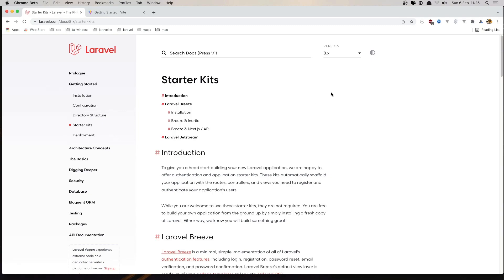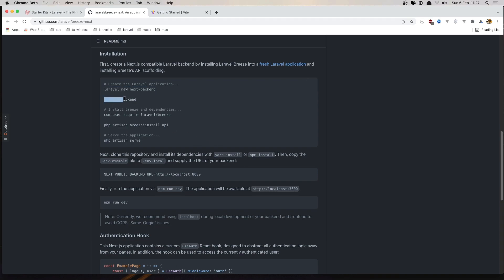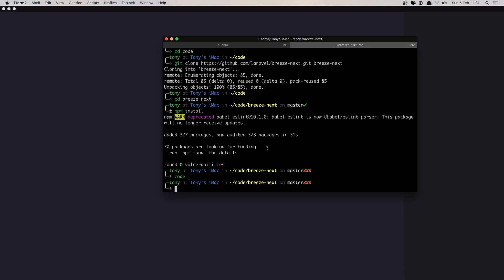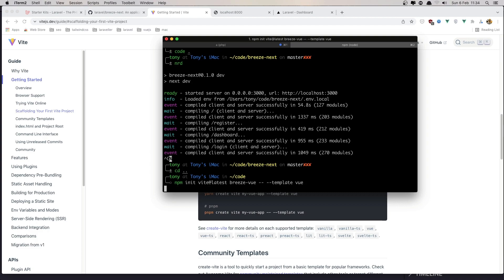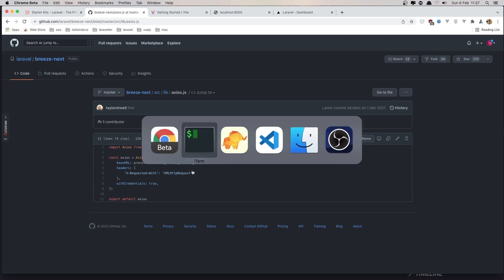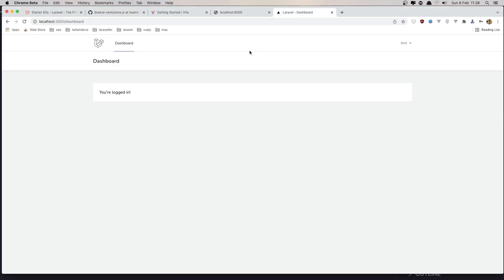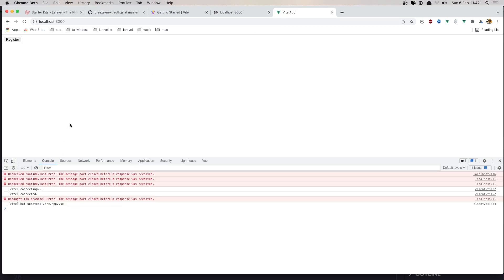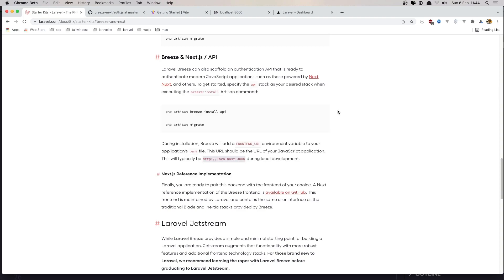Laravel Breeze API & NextJS SPA Authentication + Create and Connect VueJS Application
In this video, we install Laravel Breeze with API stack option & connect to the Next.JS and VueJs app using the breeze-next starter package.